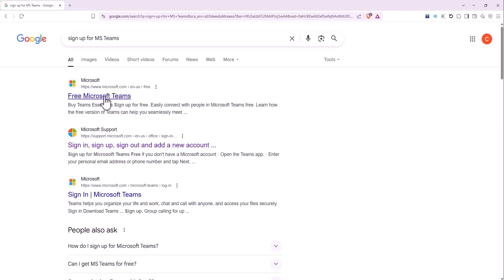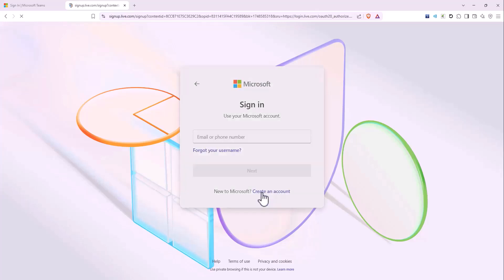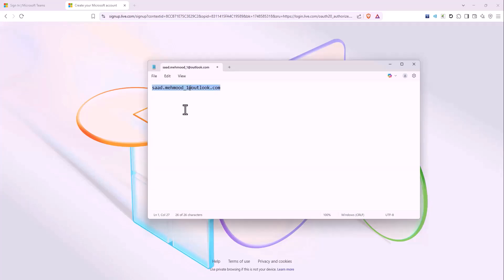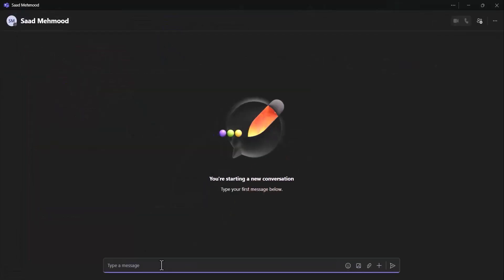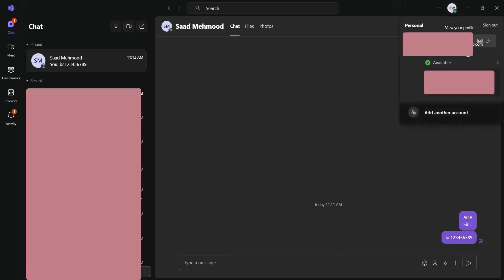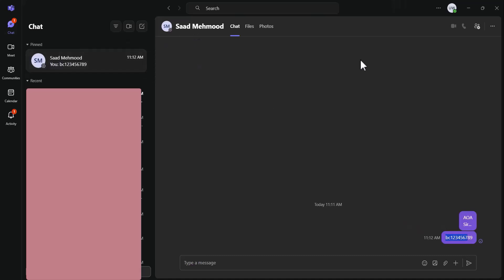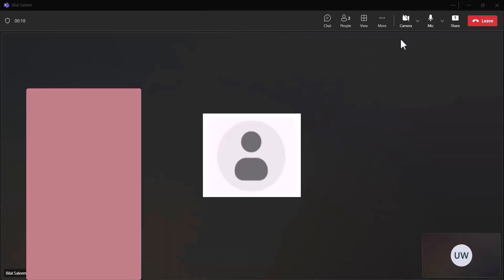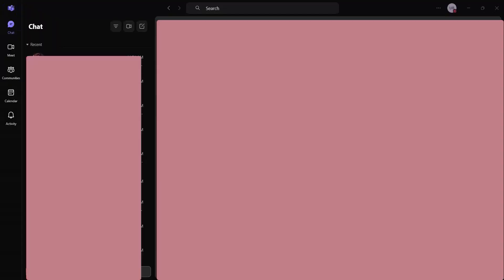MS Teams Guide | How to Contact with VU Supervisor For Project VIVA | Complete Method | VU CS619